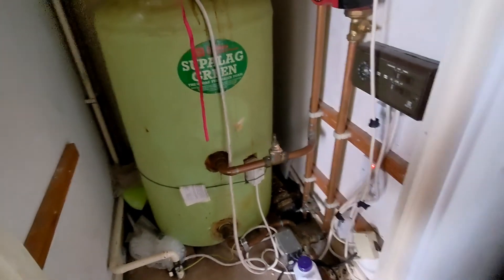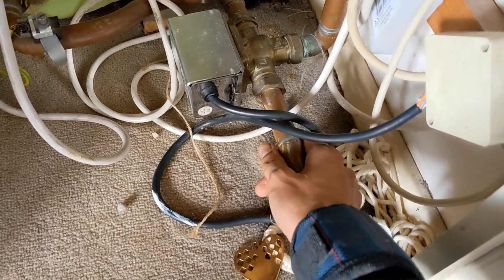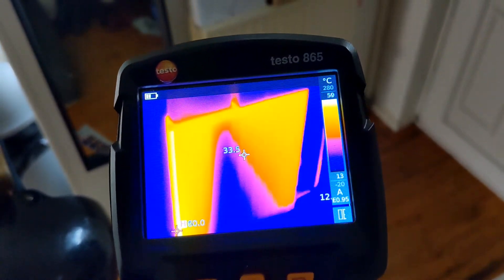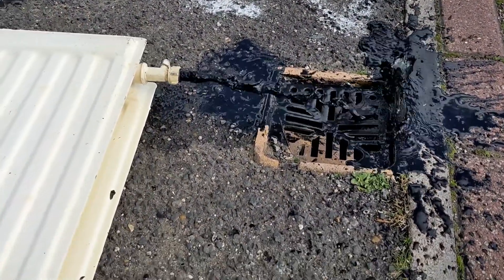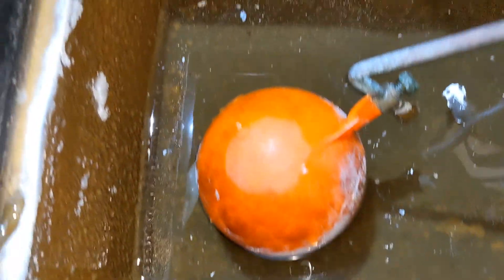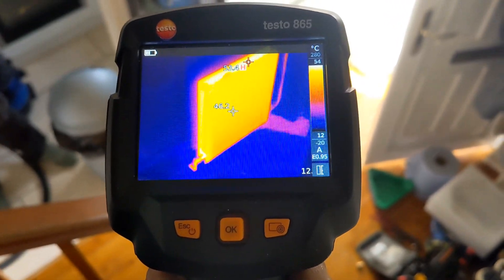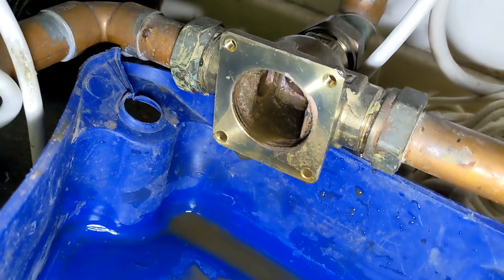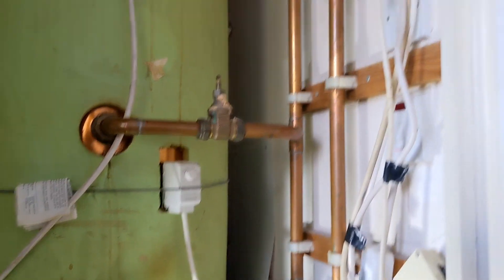Flushing a microbore system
This video shows how we overcame a heating issue on a microbore system without having to powerflush it.